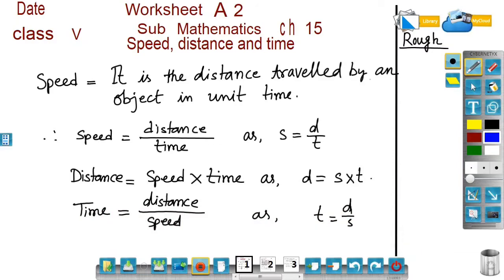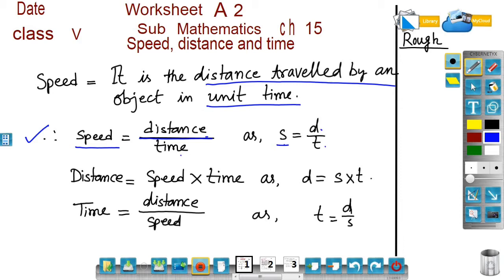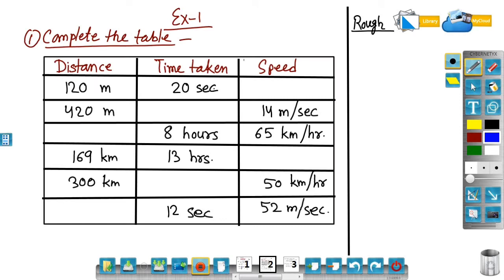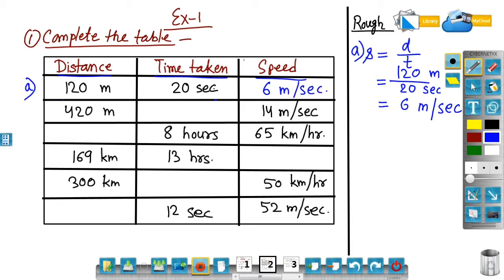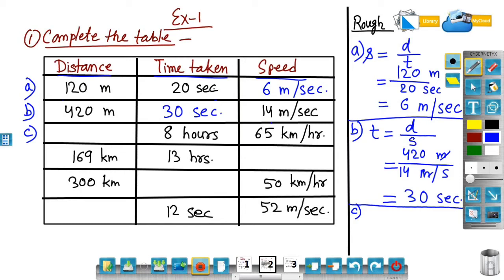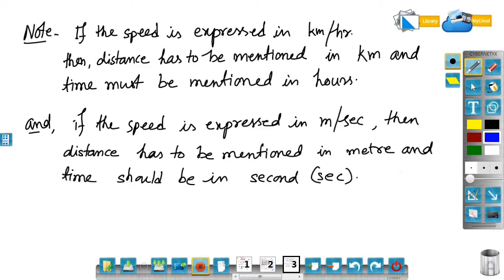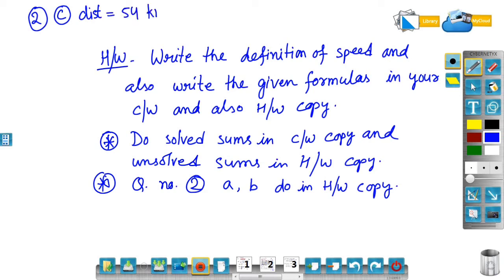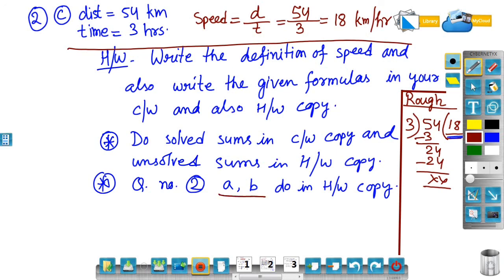CLASS - V | MATHEMATICS | SPEED AND DISTANCE | DBS | ICSE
Explained By - MAMTA SHARMA MA'AM
Assistant Teacher of Dipti Bridgewell School
CLASS - V
SUBJECT - MATHEMATICS
Chapter Covered - Ch - 15
Chapter name - SPEED AND DISTANCE
WORKSHEET COVERED - A1